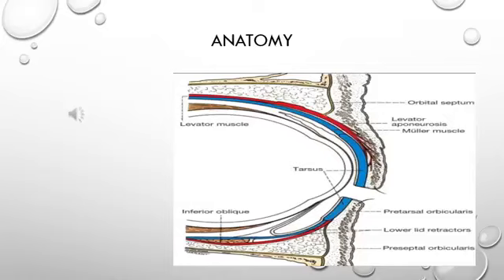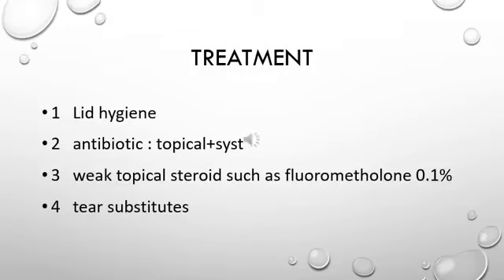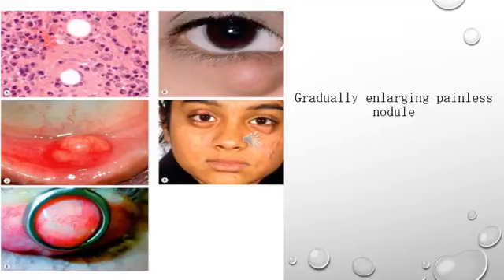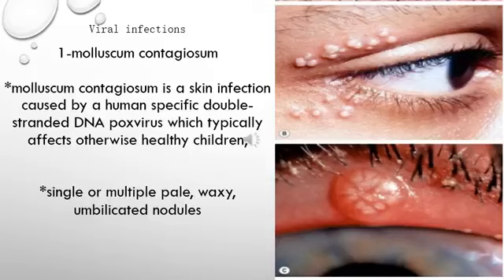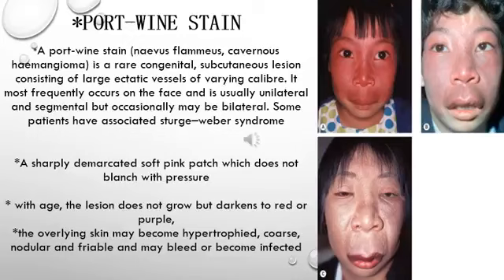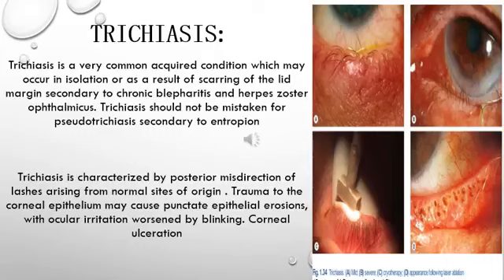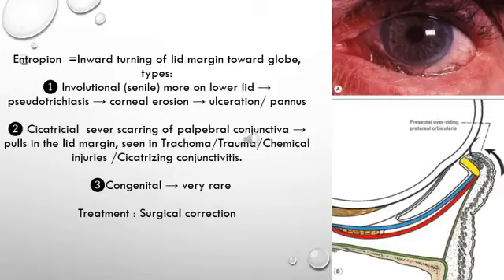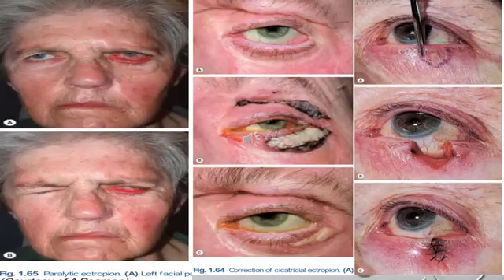3 eyelid 1